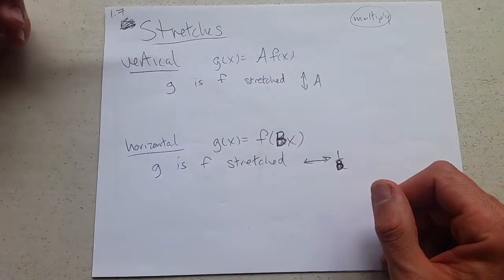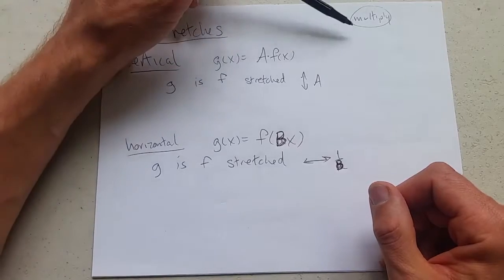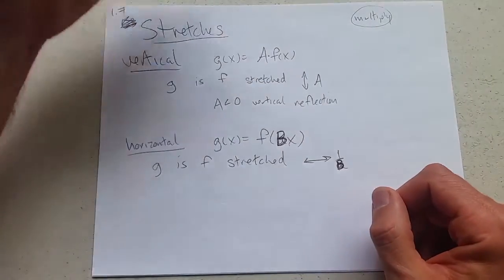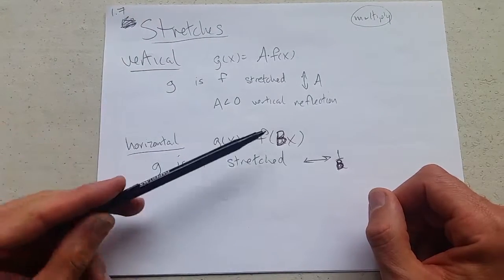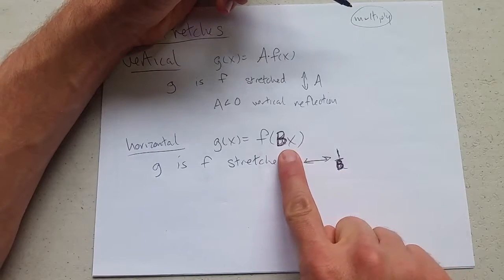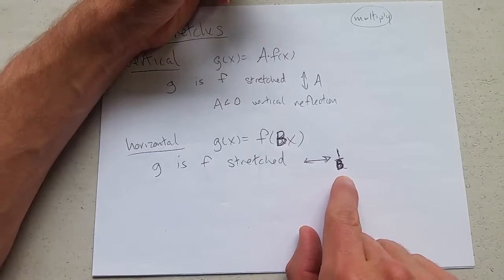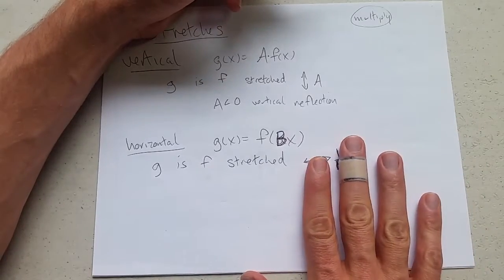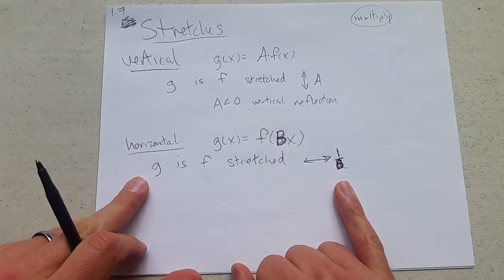1.7b College Algebra - Transformations-Stretches